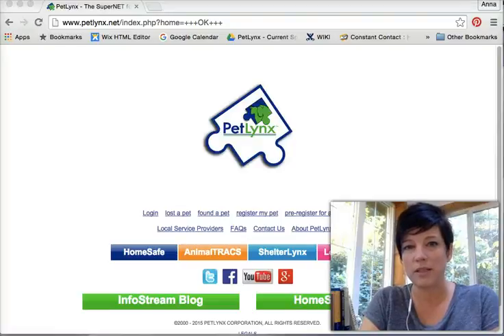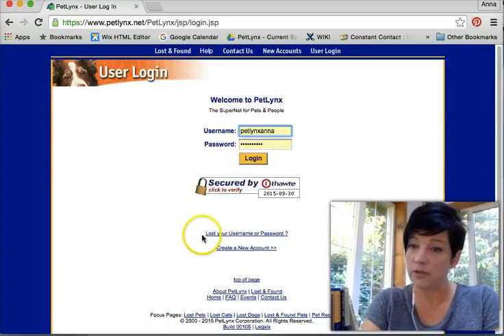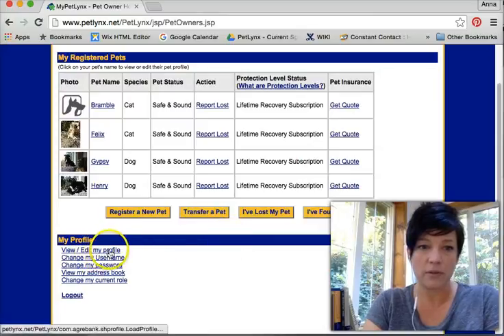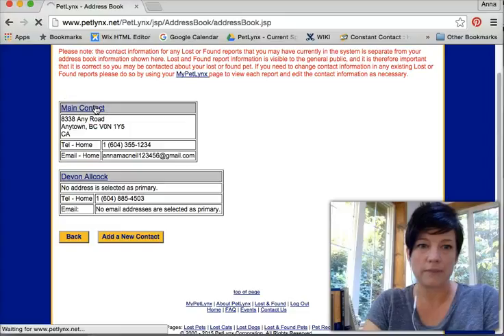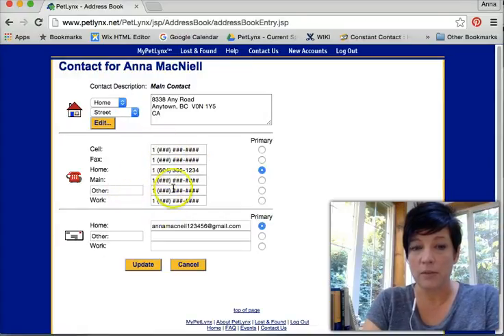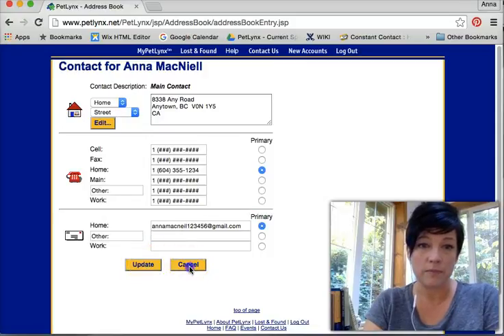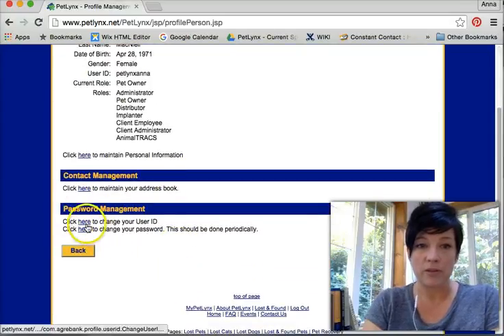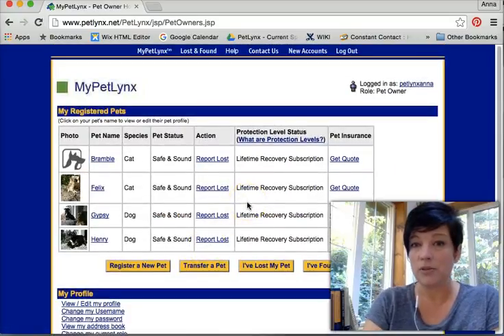How to Change Profile Information in HomeSafe PetLynx